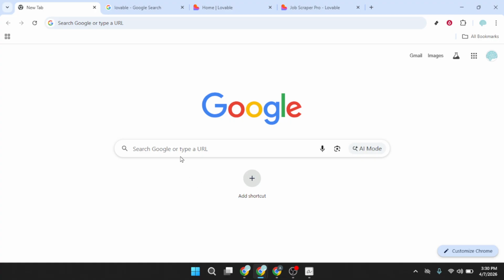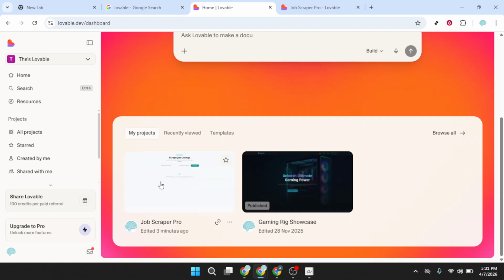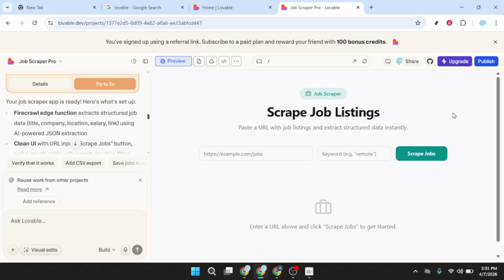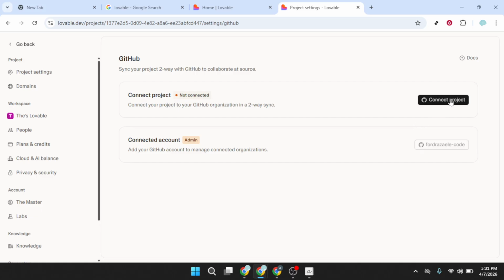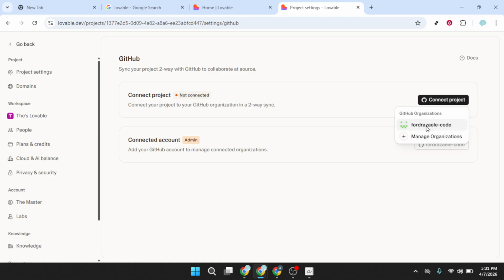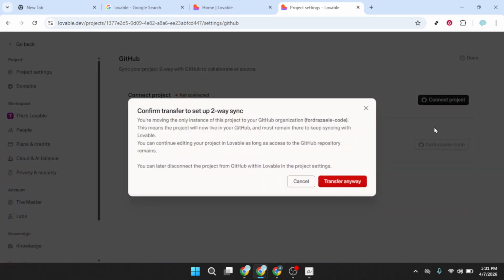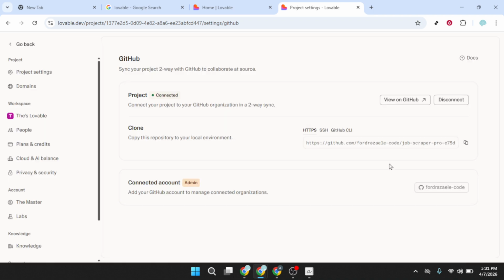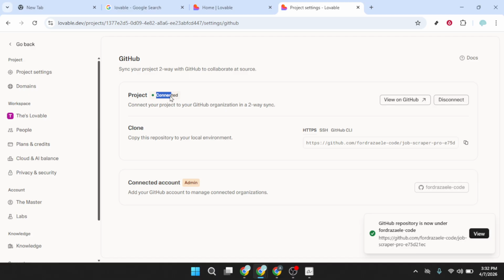How to Connect Lovable to Github (Full Guide 2026)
In this video, we discuss how to seamlessly connect Lovable to GitHub, enabling robust Lovable GitHub integration for your projects. Learn to set up project sync, establish effective version control, and enhance your code management for better software collaboration. This guide ensures your work is backed up and easy to share.

00:00 Introduction
00:13 Search for Lovable
00:24 Sign In to Lovable
00:35 Open Project Workspace
00:44 Click GitHub Icon
00:52 Connect GitHub Account
01:15 Connect Lovable Project
01:25 Select GitHub Organization
01:46 Confirm Repository Transfer
02:08 Project Connected to GitHub
02:25 Recap Steps